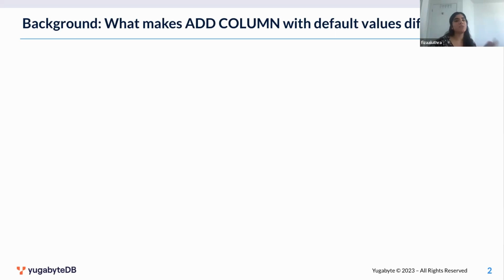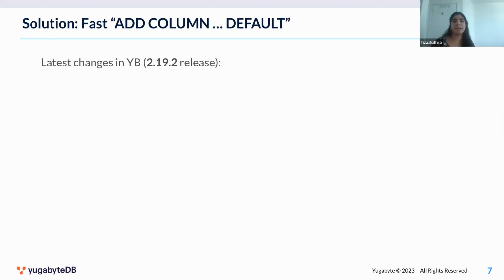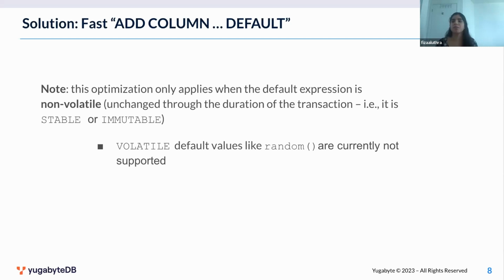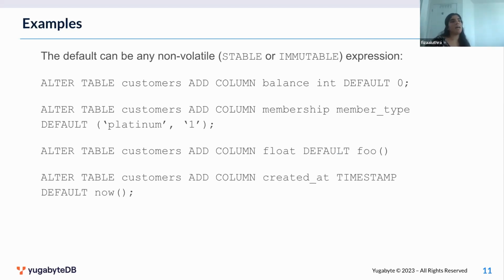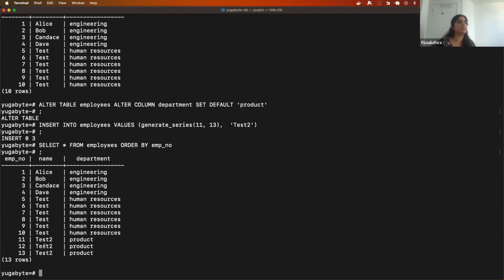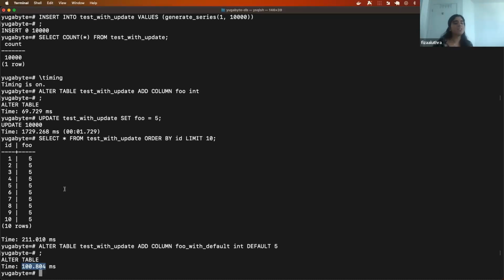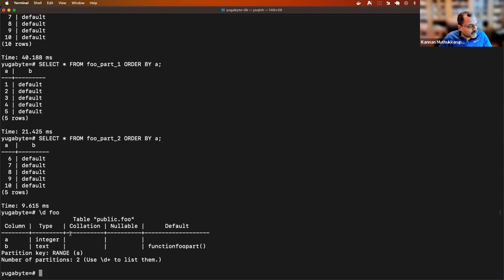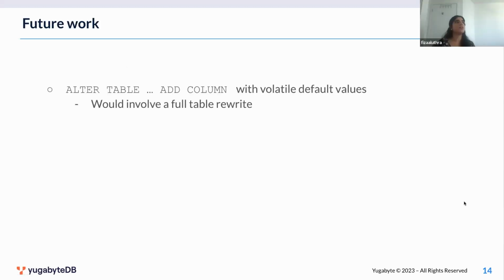Superfast “ADD COLUMN” with default values | YugabyteDB Friday Tech Talk | Episode 82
In this eighty-second episode join Software Engineer Fizaa Luthra and Co-Founder Kannan Muthukkaruppan as they discuss how in YugabyteDB, you can add a new column with default values swiftly to an existing YSQL table without having to rewrite the entire table.